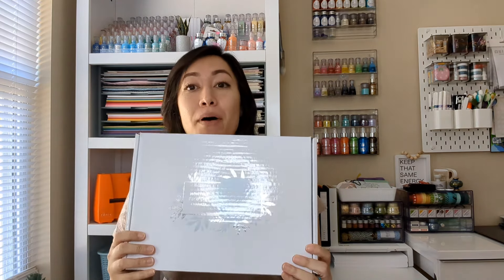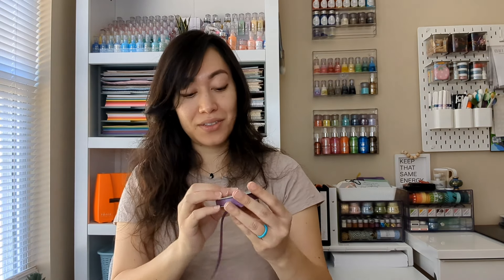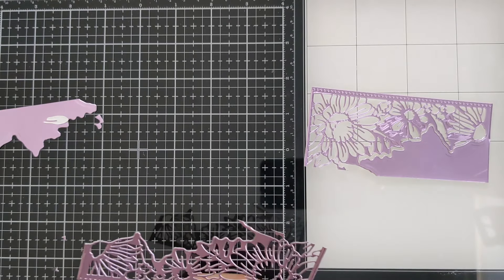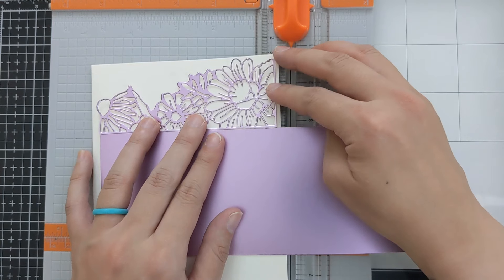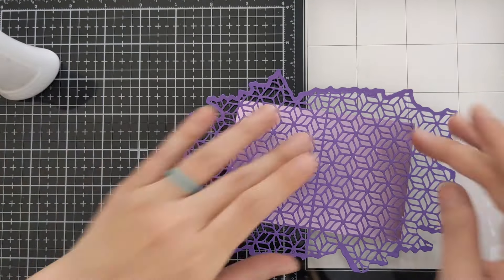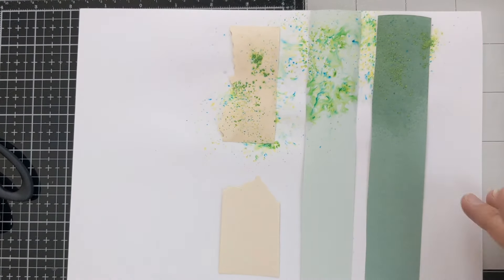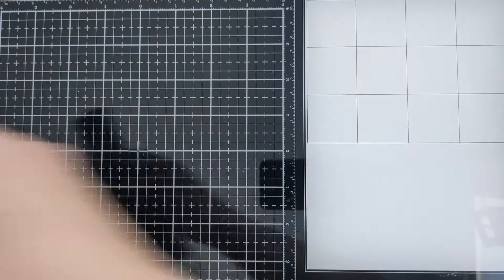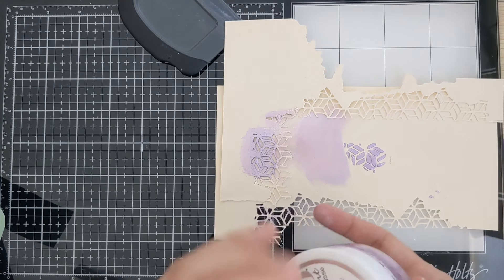Create a gorgeous backdrop using the latest Tonic Craft Kit - Wildflowers & Florals with Janice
Create elegant, exquisite cards with this brand new, essential collection! This adorable set features 11 highly decorative dies and 12 heart-warming sentiment stamps, collectively designed to create show-stopping cards. A must-have, go to set – this beautiful collection is destined to take pride of place in any cardmaker's craft stash!